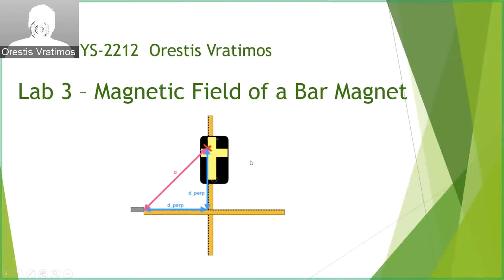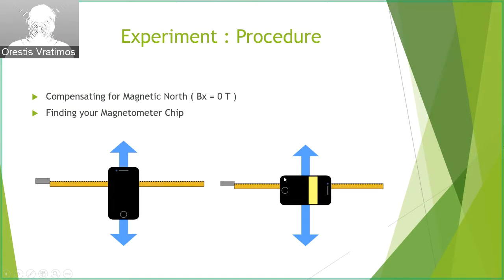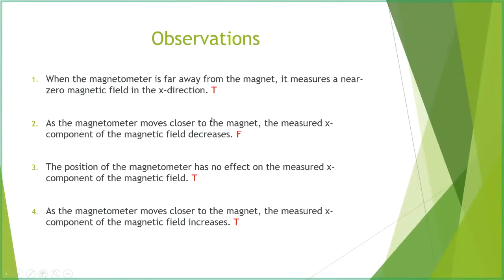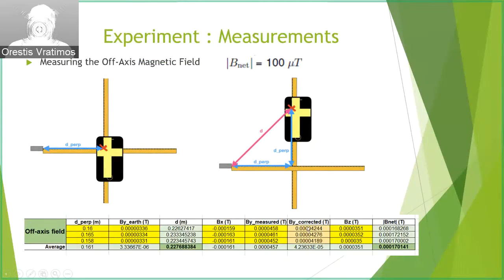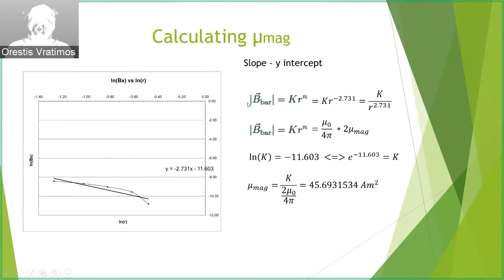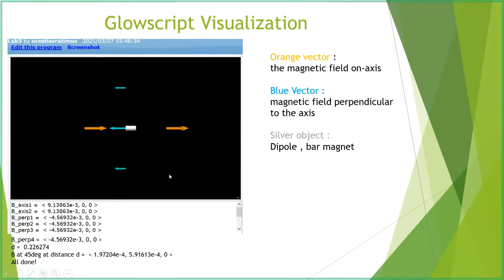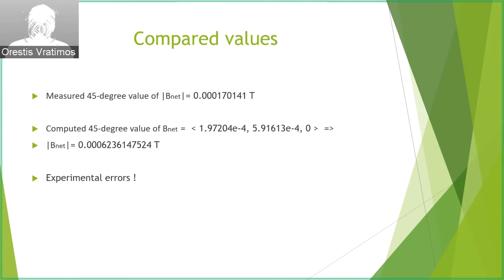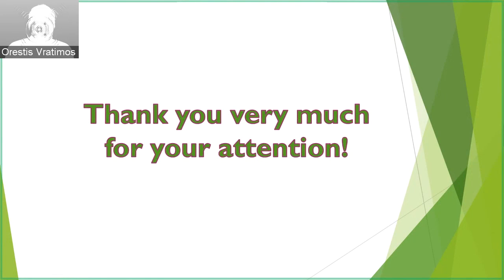PHYS - 2212 Lab 3